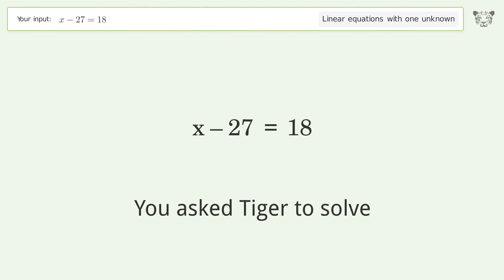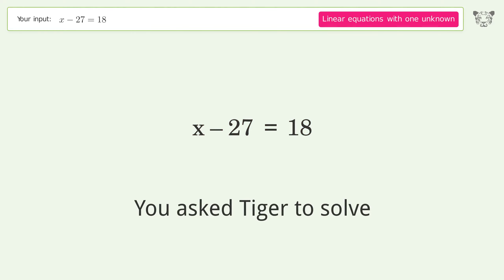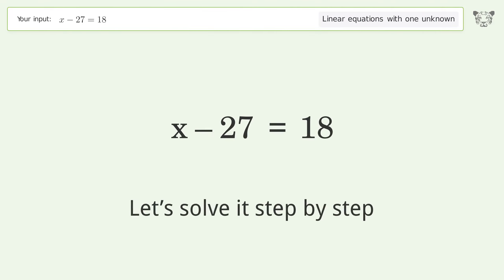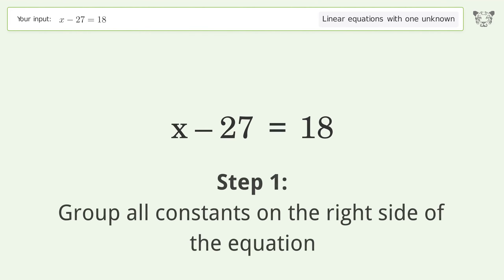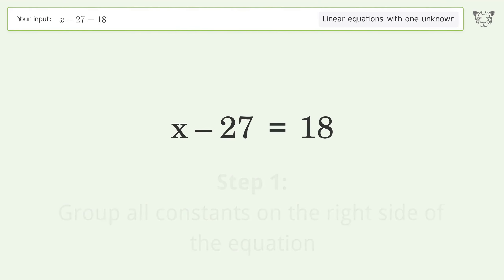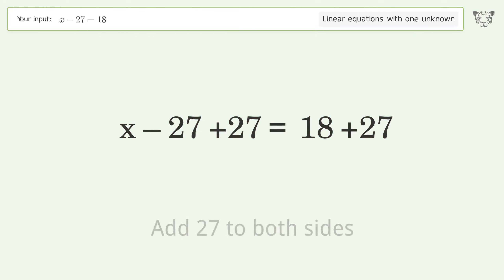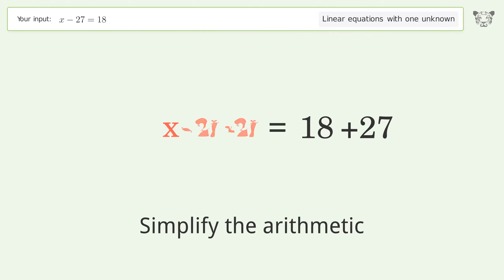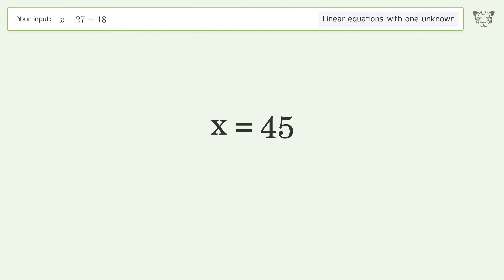Linear equation with one unknown: Solve x-27=18 step-by-step solution